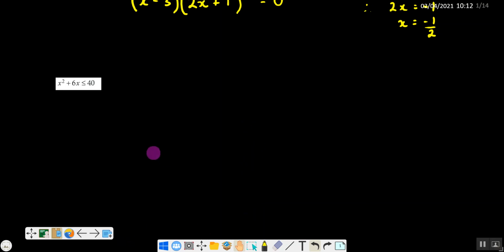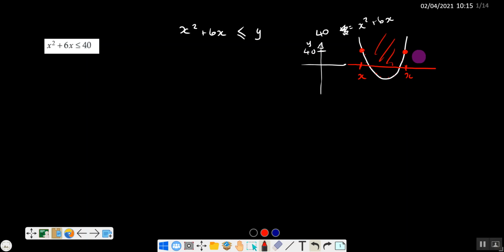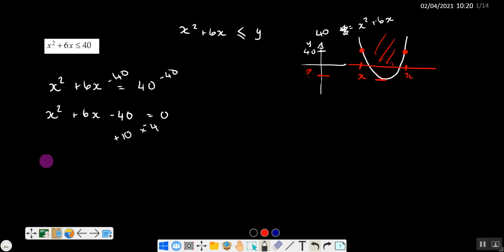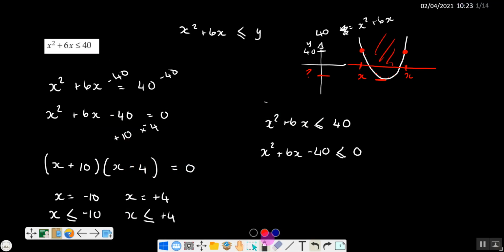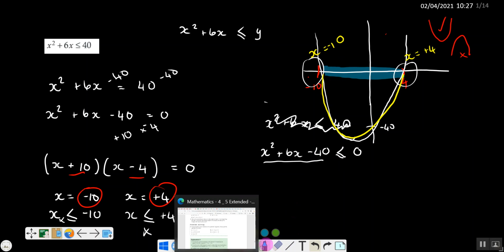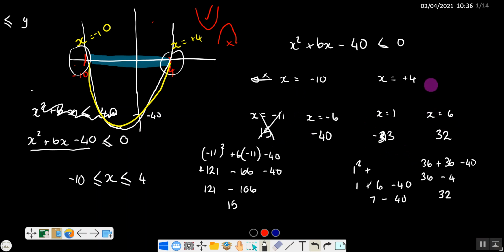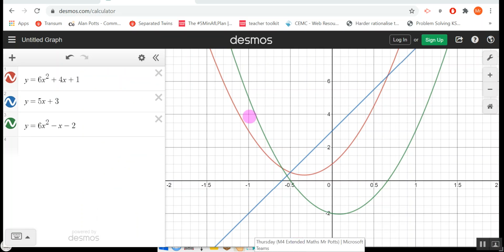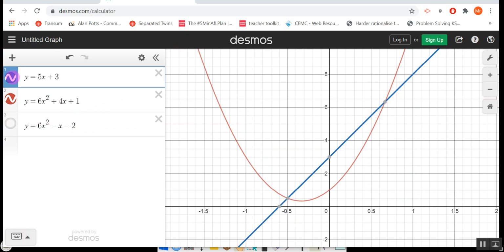M4 Solving quadratic inequalities